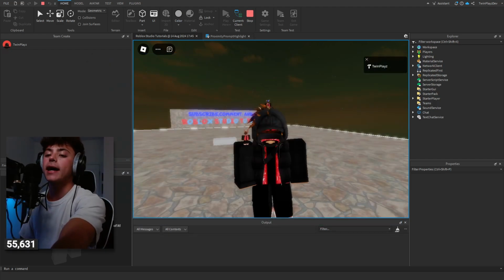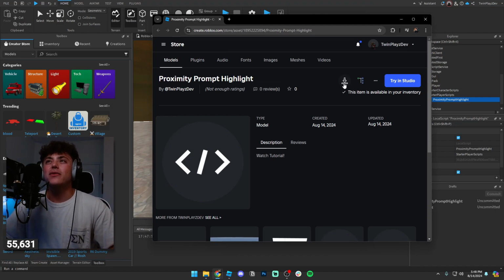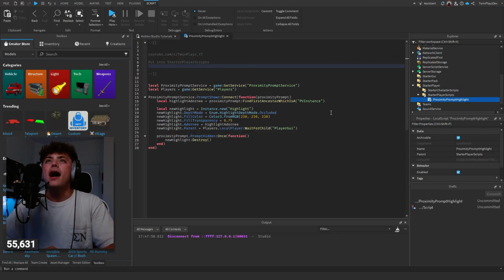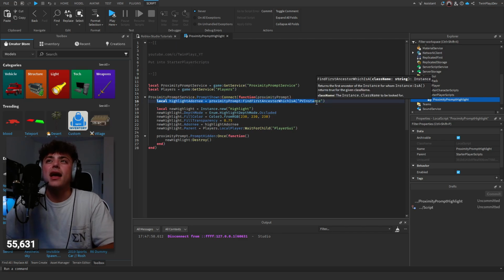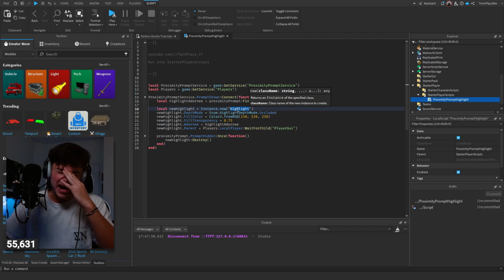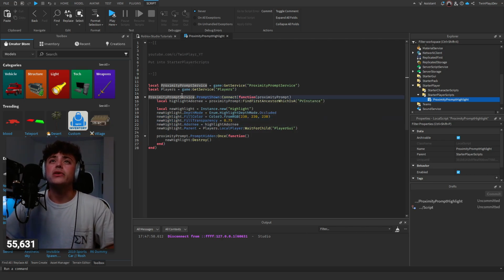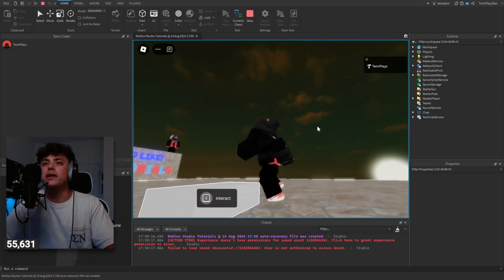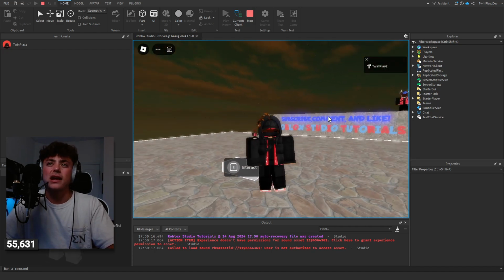How To Make A Highlight Proximity Prompt In ROBLOX Studio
『TIMECODES』  ➜
0:00 - Intro
0:30 - Explaining
2:30 - Example
2:50 - Outro